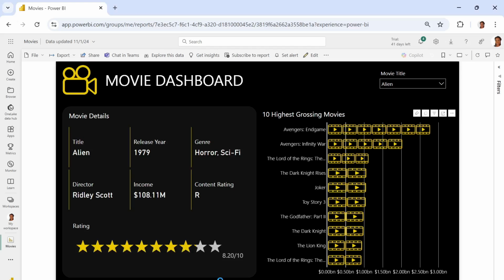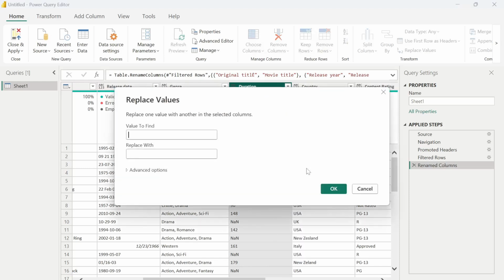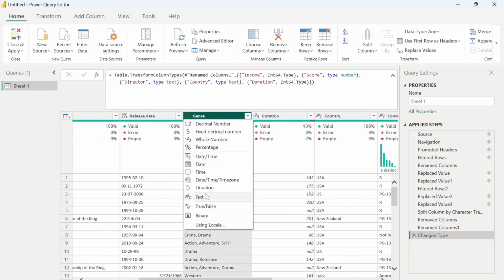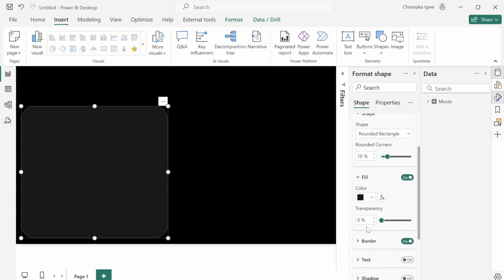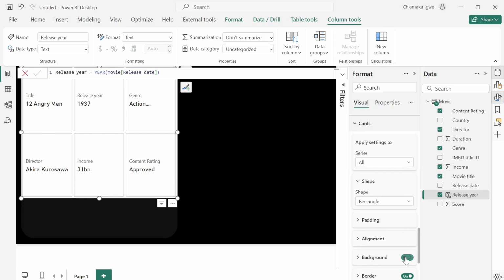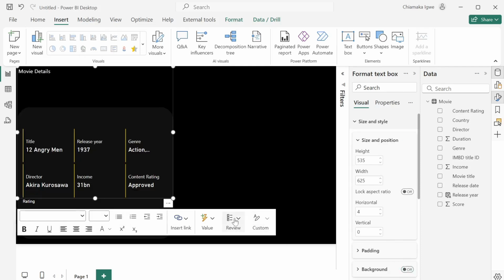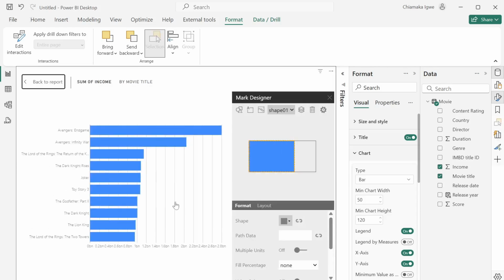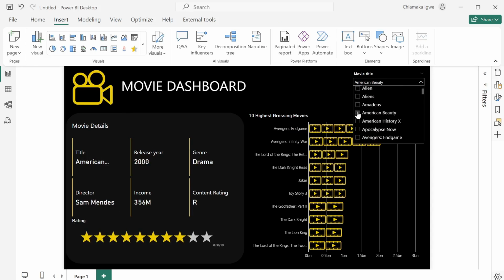How to Create a MOVIE DASHBOARD in Power BI | Power BI Step-by-Step Tutorial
Learn how to create a stunning Movie Dashboard in Power BI with this step-by-step tutorial!

This video walks you through importing movie data from an Excel file, cleaning and transforming data using Power Query, and designing eye-catching visuals.

You'll discover how to use custom visuals like the Rating Visual and Infographic Designer to bring your dashboard to life with interactive and dynamic data.

Perfect for beginners and Power BI enthusiasts looking to level up their data visualization skills! Don’t miss out on creating professional-grade dashboards that impress and inform.

MY GEAR